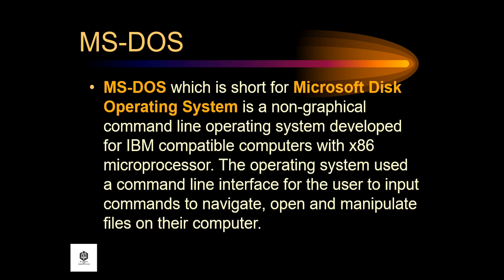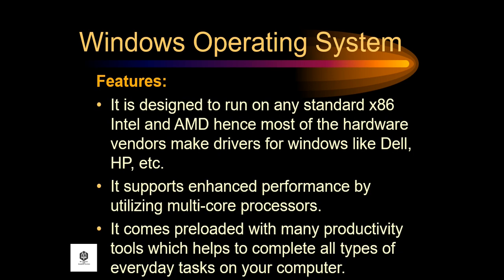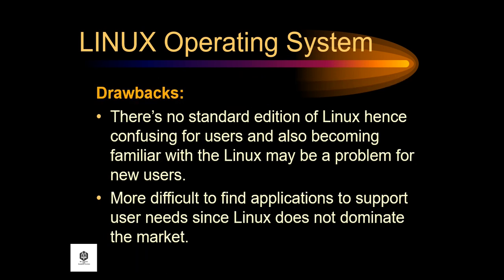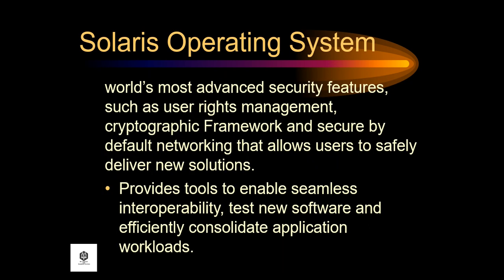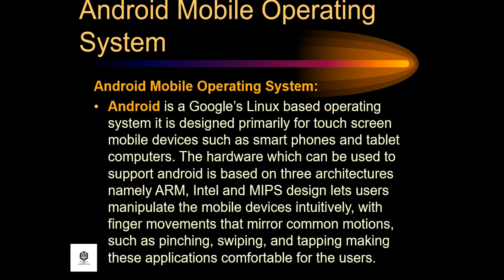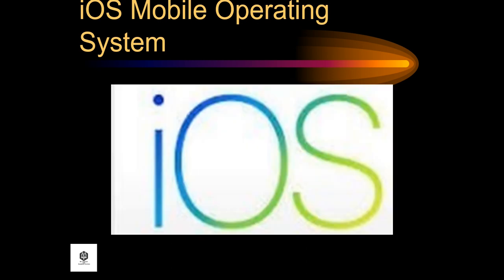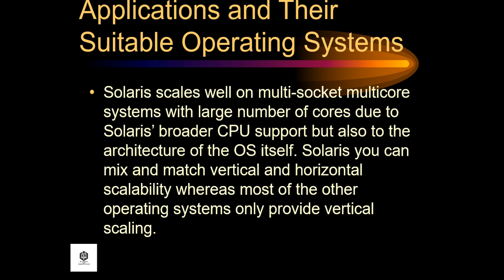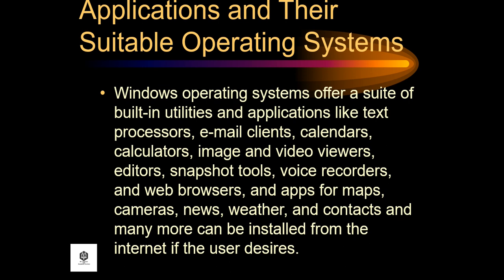Different Operating Systems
MS-DOS which is short for Microsoft Disk Operating System is a non-graphical command line operating system developed for IBM compatible computers with x86 microprocessors. The operating system used a command-line interface for the user to input commands to navigate, open, and manipulate files on their computer.

Windows is an operating system designed by Microsoft to be used on standard x86 Intel and AMD processors. It provides an interface, known as a graphical user interface (GUI) which eliminates the need to memorize commands for the command line by using a mouse to navigate through menus, dialog boxes, buttons, tabs, and icons. The operating system was named windows since the programs are displayed in the shape of a square. This Windows operating system has been designed for both a novice user just using at home as well as for professionals who are into development.

The Linux OS is an open-source operating system project that is a freely distributed, cross-platform operating system developed based on UNIX. This operating system is developed by Linus Torvalds. The name Linux comes from the Linux kernel. It is basically the system software on a computer that allows apps and users to perform some specific tasks on the computer. The development of the Linux operating system pioneered open-source development and became the symbol of software collaboration.

Solaris or SunOS is the name of the Sun company’s Unix variant operating system that was originally developed for its family of Scalable Processor Architecture-based processors (SPARC) as well as for Intel-based processors. The UNIX workstation market had been largely dominated by this operating system during its time. As the Internet grew Sun’s Solaris systems became the most widely installed servers for Web sites. Oracle purchased Sun and later renamed to Oracle Solaris.

Symbian OS was the most widely-used smartphone operating system in the world based on ARM architecture, until it was discontinued in 2014. It was developed by Symbiant Ltd, which was a partnership among PDA devices and smartphone manufacturers like Psion, Motorola, Ericsson, and Nokia. The Symbian Operating System was developed of two subsystems where the first is the microkernel-based operating system with its associated libraries and the other being interface of the OS with which the user interacts. It was explicitly developed for smartphones and hand-held digital devices since this operating system consumes very low power, battery-based devices, and also for ROM-based systems.

Android is Google’s Linux-based operating system it is designed primarily for touch screens mobile devices such as smart phones and tablet computers. The hardware which can be used to support android is based on three architectures namely ARM, Intel, and MIPS design lets users manipulate the mobile devices intuitively, with finger movements that mirror common motions, such as pinching, swiping, and tapping making these applications comfortable for the users.

iOS which is short for iPhone OS is a mobile operating system created and developed by Apple Inc. exclusively for its hardware like A12 Bionic chip that presently powers many of its mobile devices, including the iPhone, iPad, and iPod. The iOS user interface is based upon using multi-touch gestures such as swipe, tap, pinch, and reverse pinch. The purpose of these finger actions is to provide the user with fast responsive inputs given from multiple fingers to the multi-touch capacitive screen display.